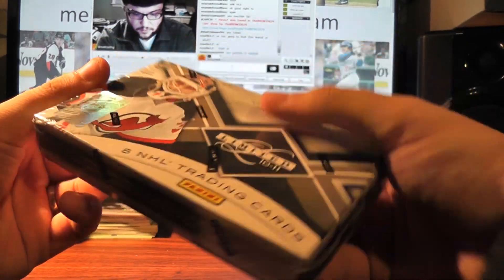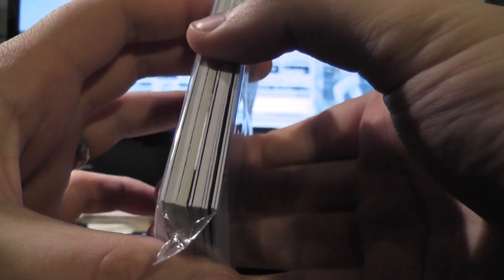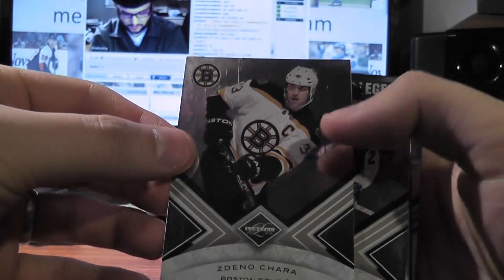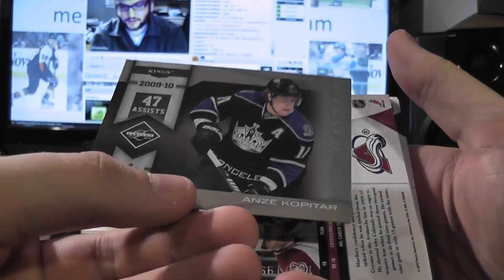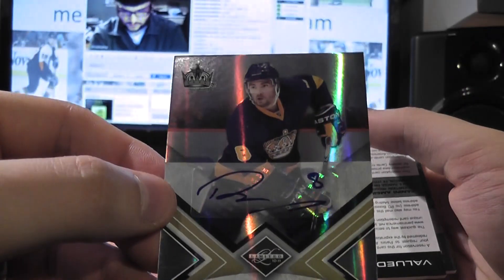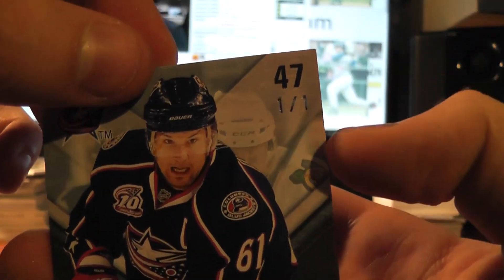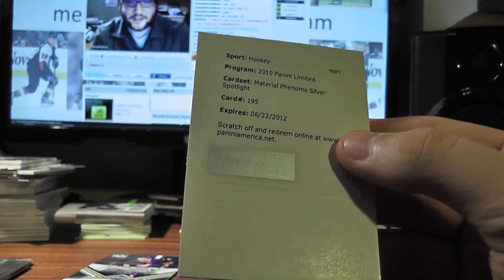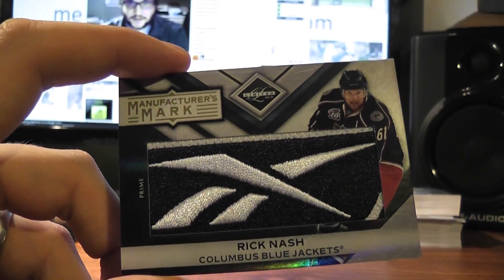2010-11 Panini Limited Hockey Box Break | NASTY 1/1 Reebok Logo Manufacturer's Mark